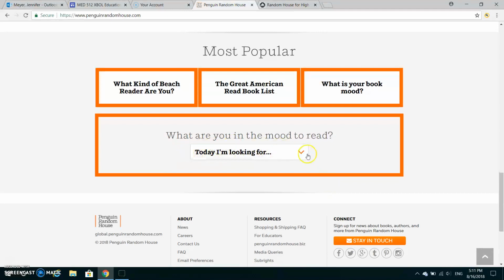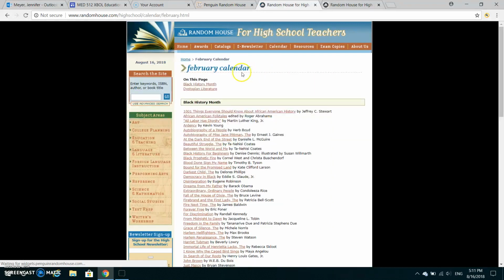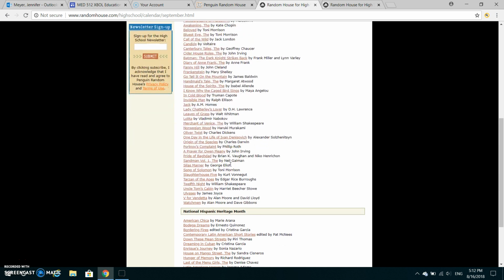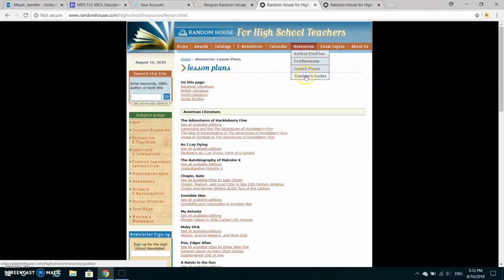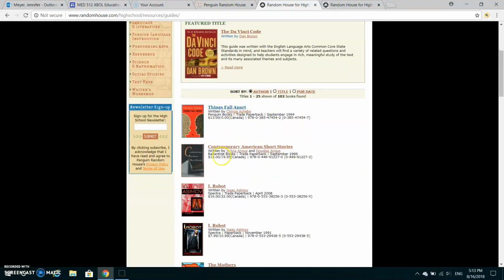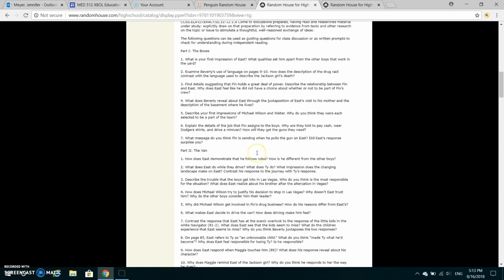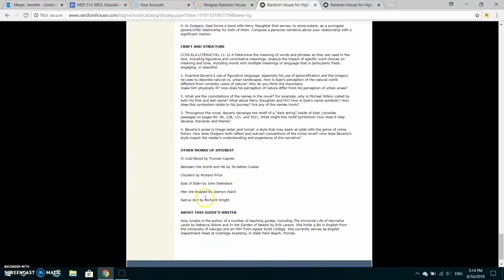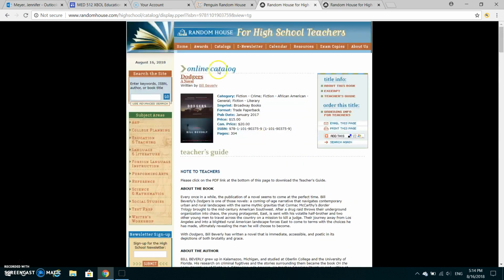Random House Review